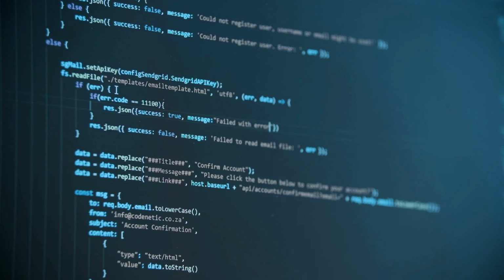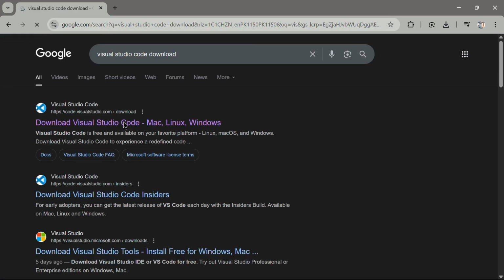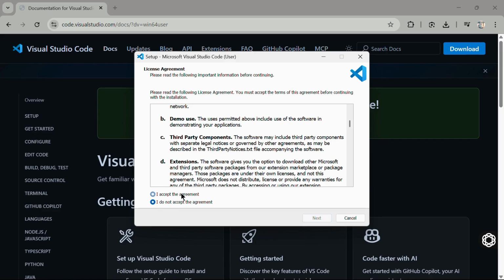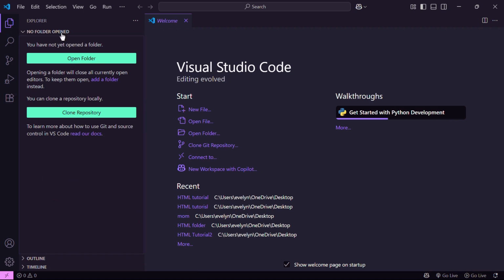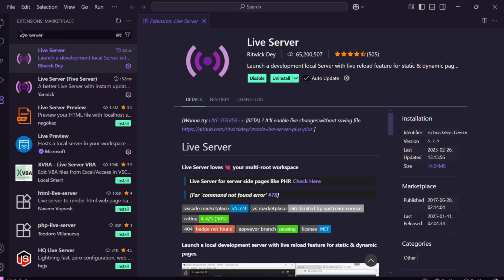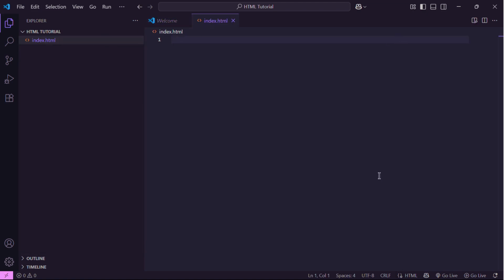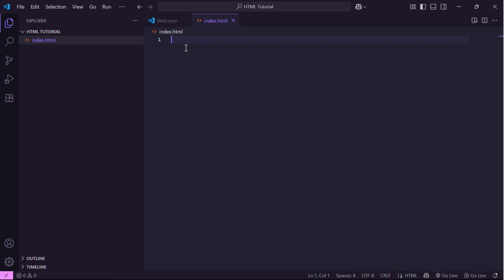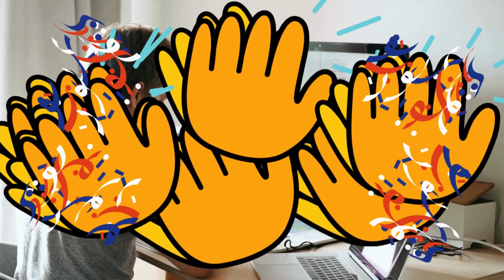🚀 Install VS Code & Set Up Your Coding Environment 💻 (HTML, Tools & More!)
Welcome to Ignite Core’s HTML Tutorial Series! 🔥
In this video, you'll learn how to install VS Code and set up your full coding environment — perfect for HTML beginners and new developers. 💻✨

🎯 What You’ll Learn:

What is a code editor?

Why we use Visual Studio Code (VS Code)

How to open VS Code for the first time

Installing the Live Server extension

And more tips to kickstart your coding journey!

👩‍💻 Whether you’re building your very first website or just getting started with HTML, this step-by-step guide will get you ready to code like a pro. All explained by the Ignite Core Team — clear, simple, and beginner-friendly!

📌 Watch the full playlist here: [Link to playlist once it’s up]